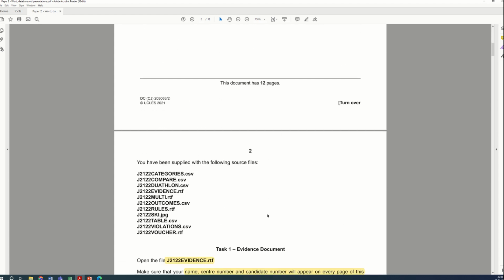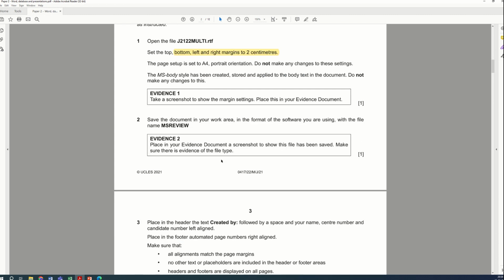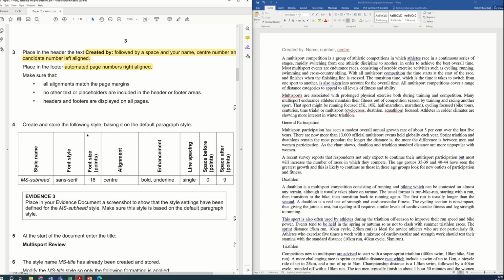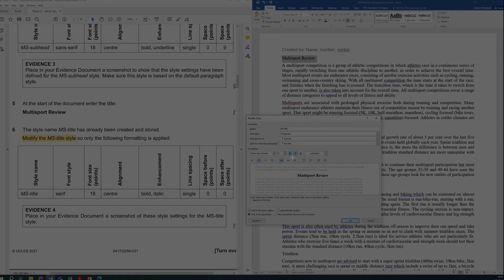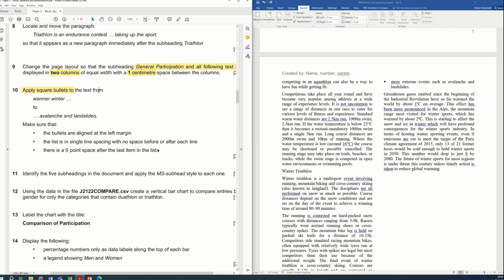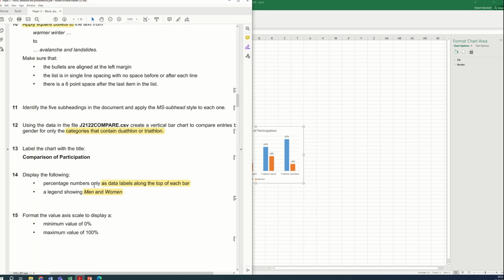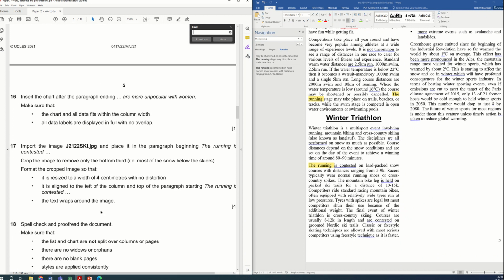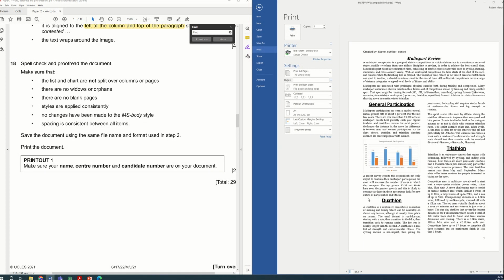IGCSE ICT - Paper 2 - Document Production - May/June 2021 - 0417/22 - Word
Walkthrough of the Paper 2 Word practical for the ICT exam.

This covers the 'Multisport review' document task.

Please comment if you have any questions about the exam.